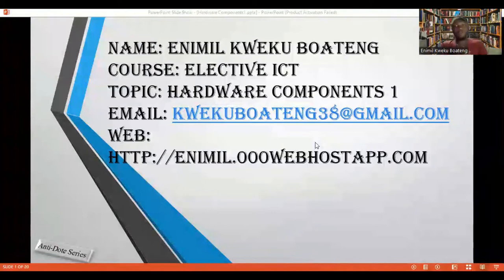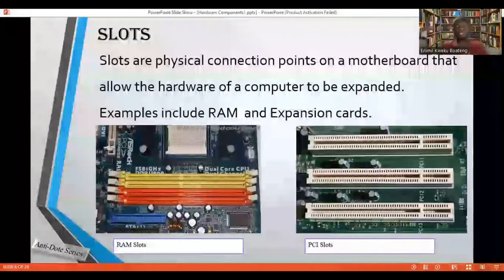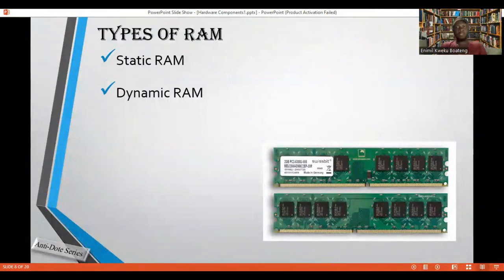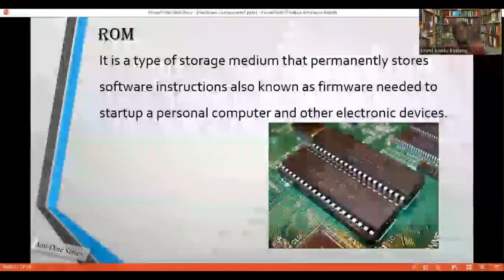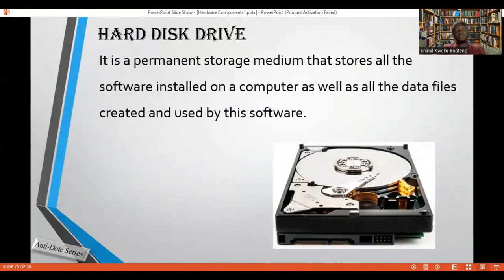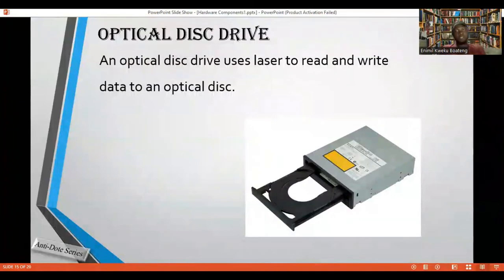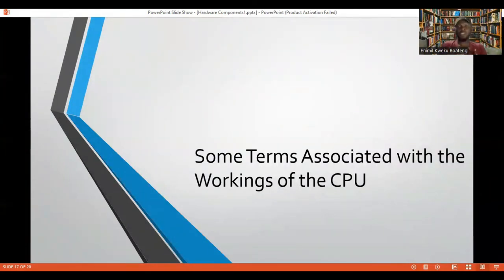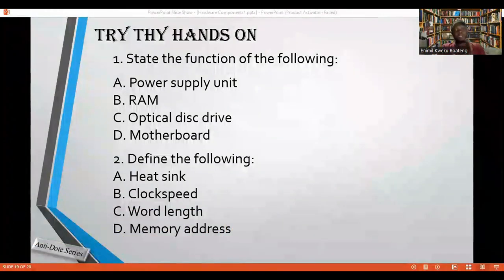Elective ICT || Hardware Components 1 || Anti - Dote Series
This video is the first part of hardware components. This first part includes functions of the following: power supply unit, slots, RAM, ROM, CMOS battery and chip, heat sink, hard disk, optical disc, and motherboard. It also includes some terms associated with the workings of the CPU.

1. Power supply unit: Power supply unit is a hardware component that supplies power to other components inside the system unit by converting an alternating current to a direct current from standard wall outlets or directly from batteries.

2. Slots: Slots are physical connection points on a motherboard that allow the hardware of a computer to be expanded. Examples include RAM  and Expansion cards.

3. RAM: Random Access Memory is a hardware component where the operating system (OS), application programs and data in current use are kept so they can be quickly reached by the computer’s processor.
TYPES OF RAM
a. Static RAM
b. Dynamic RAM

4. ROM: It is a type of storage medium that permanently stores software instructions also known as firmware needed to startup a personal computer and other electronic devices.
a. PROM
b. EPROM
c. EEPROM

5. CMOS chip and battery: CMOS (complementary metal-oxide semiconductor) is a chip on the motherboard that contains BIOS configuration, date, time and other information that the computer needs during startup. The CMOS battery supplies power to the CMOS chip, even when the computer is shut down.

6. Heat sink: Heat sink is a thermal conductive metal device designed to absorb and disperse heat away from a high temperature object such as a computer’s processor.

7. Hard disk drive: It is a permanent storage medium that stores all the software installed on a computer as well as all the data files created and used by this software.
PARTS OF HARD DISK
a. Platter
b. Spindle
c. Read/Write Arm
d. Actuator

8. Optical disc drive: An optical disc drive uses laser to read and write data to an optical disc.

9. Motherboard: A motherboard is an electronic circuit board in a computer which interconnects hardware devices attached to it. Other names for this electronic circuit board are; system board, mainboard, or printed wired board (PWB).